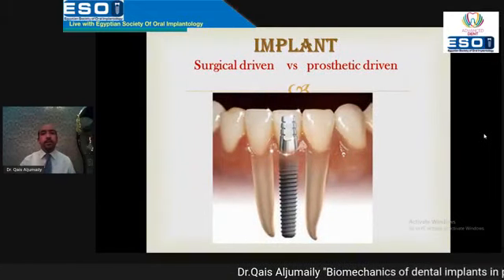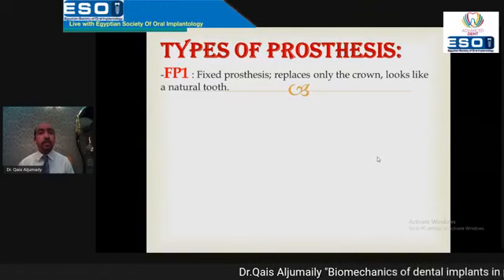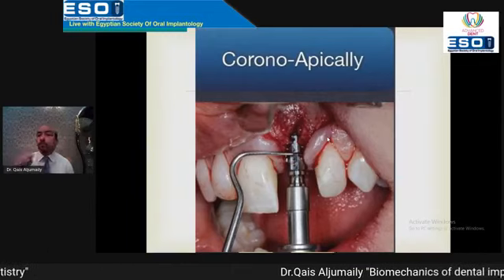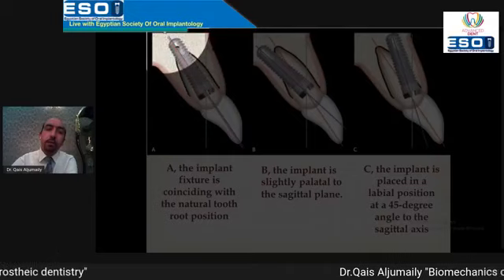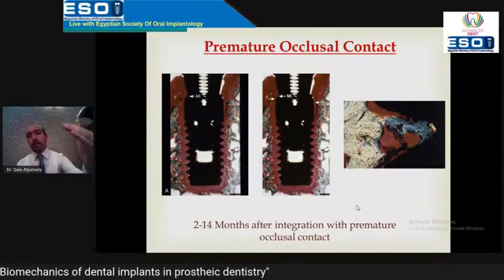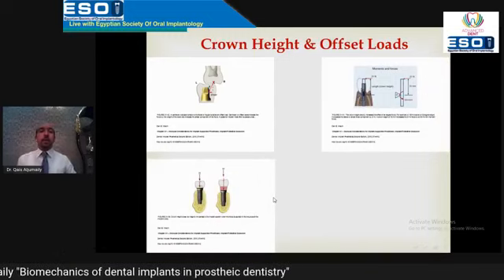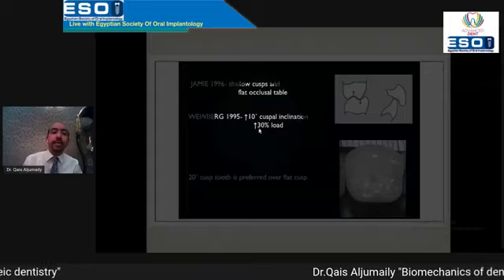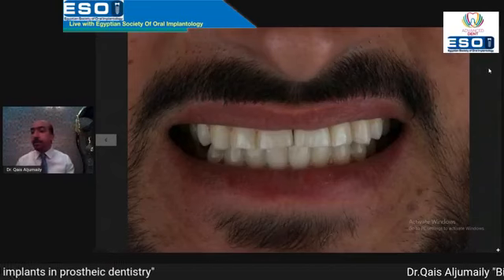Biomechanics in implant dentistry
Dr.Qais Aljumaily Explaining the fundamentals of BioMechanics in prosthetic implant